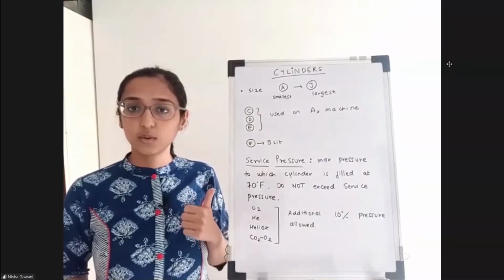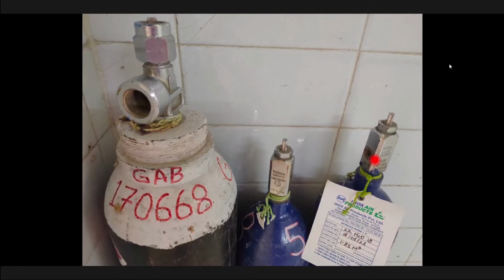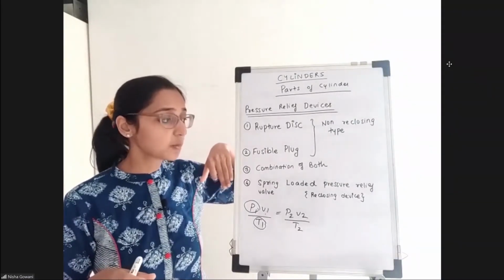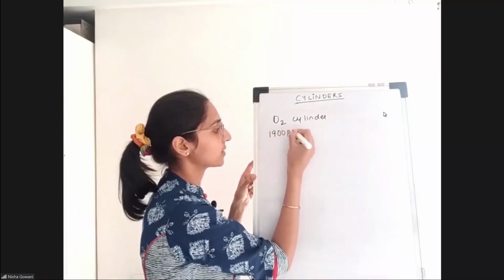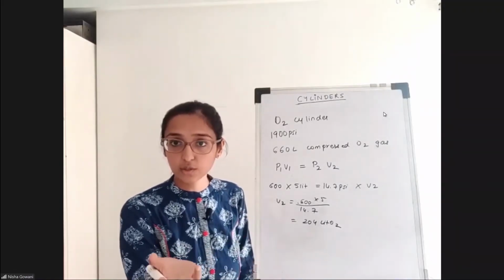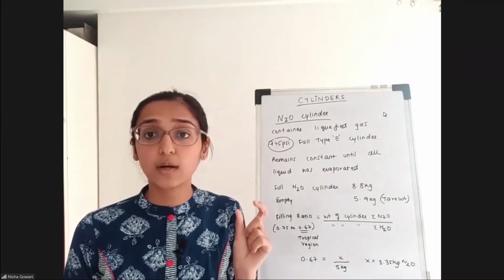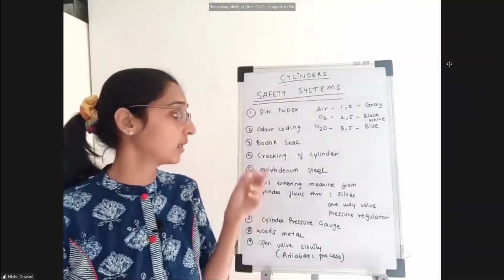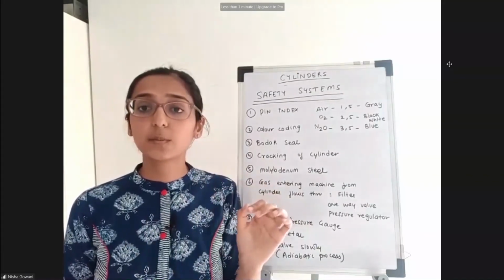Anesthesia Cylinders | How long will my Cylinder last ?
Quick Add Ons :
1) N2O cylinder may frost - evaporation of liquid N2O will cause consumption of heat which in turn lowers the temperature of remaining N2O liquid and hence cylinder walls may be cold to touch and water vapour from surrounding may even freeze on cylinder if temperature is too low.

2) DO NOT KEEP O2 CYLINDER UNDER DIRECT SUNLIGHT - Increase in temperature will cause increase in pressure within cylinder ( P1/T1 = P2/T2 )
dangerously high pressure can cause EXPLOSION !